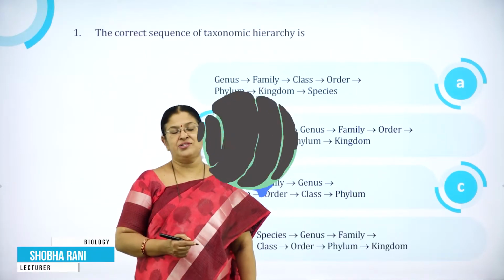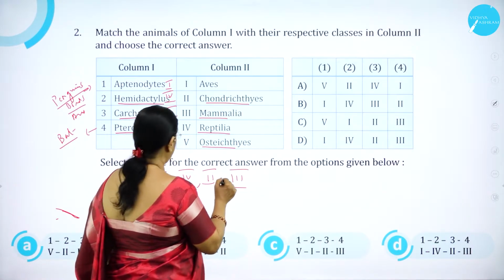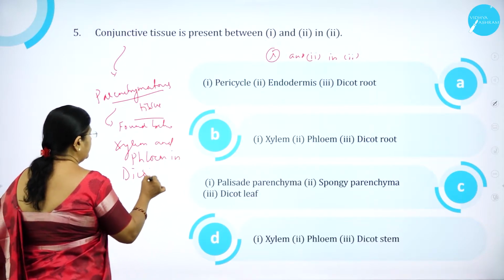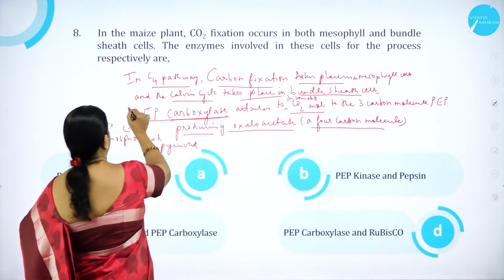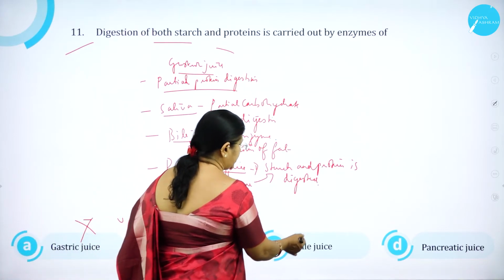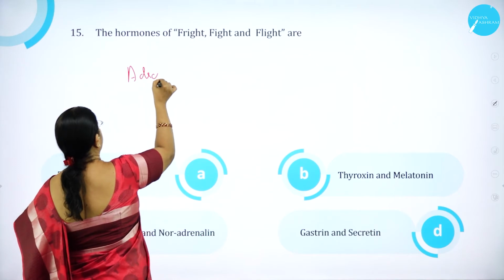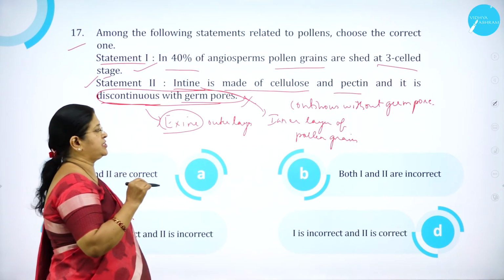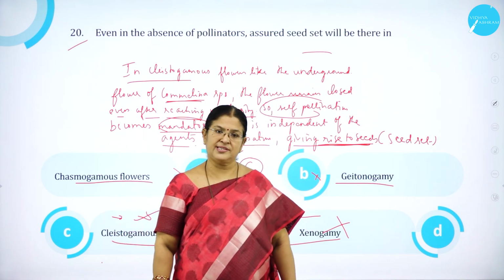KCET 2018 | BIOLOGY | ONLINE PAPER DISCUSSION | PART 1/3 | by SR Maam